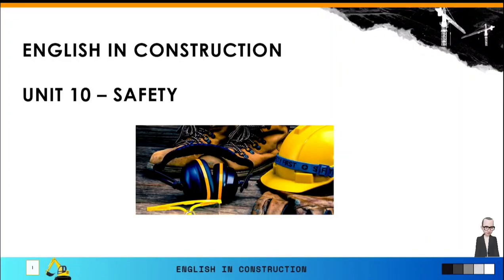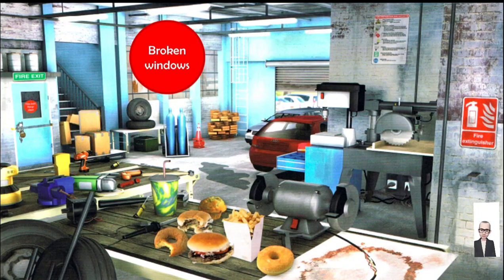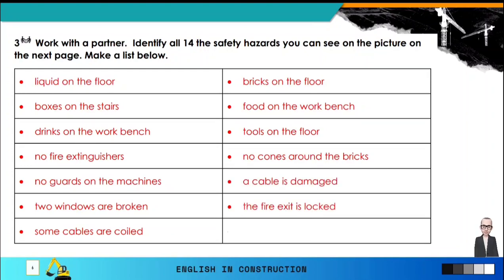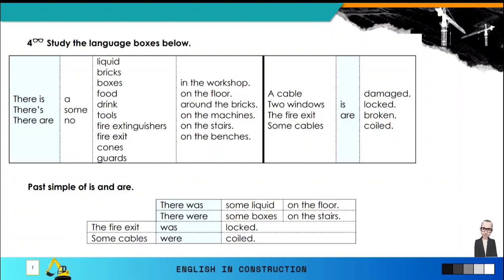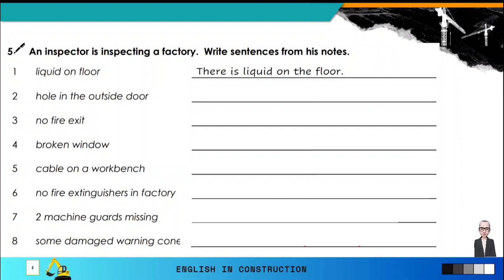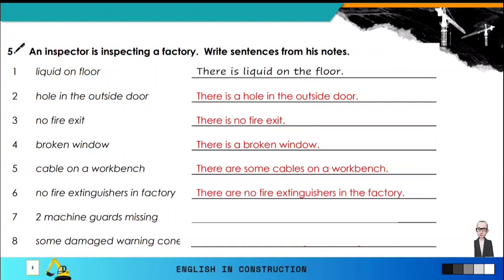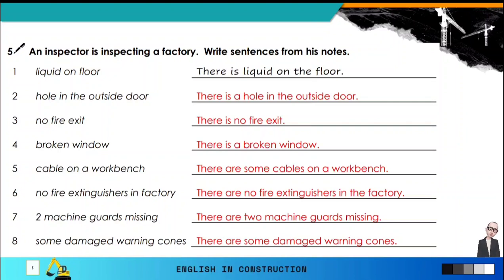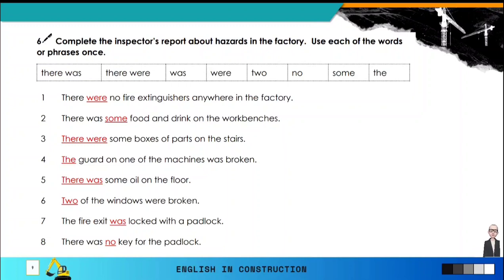English in Construction#10 - Safety Reports